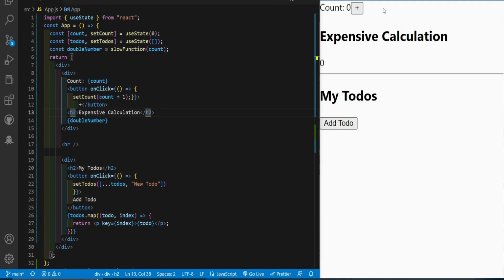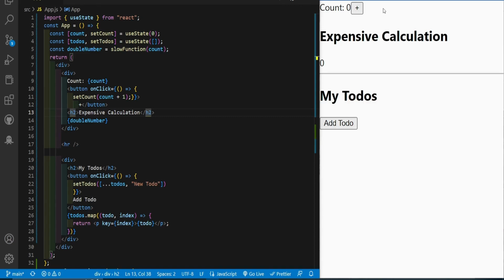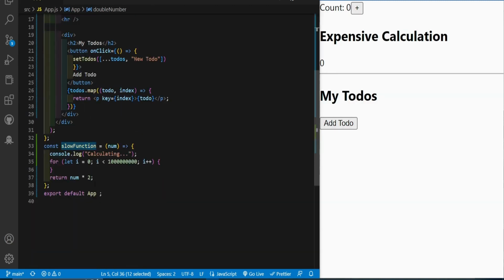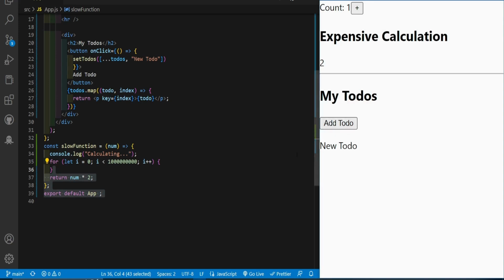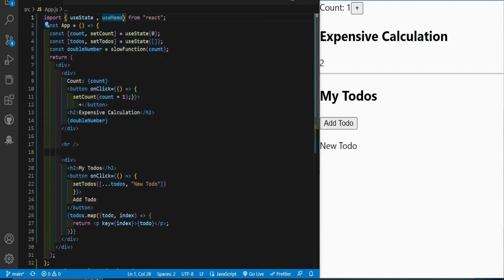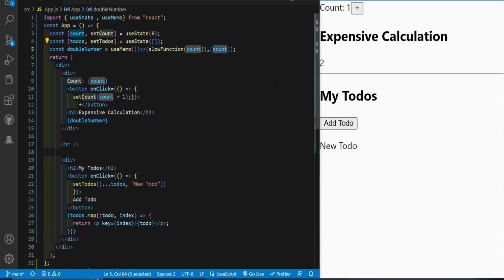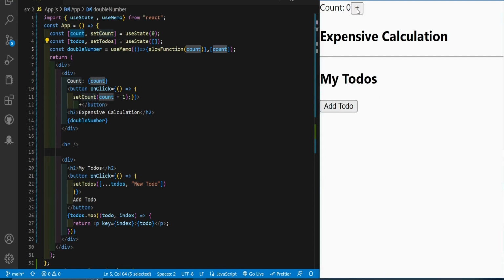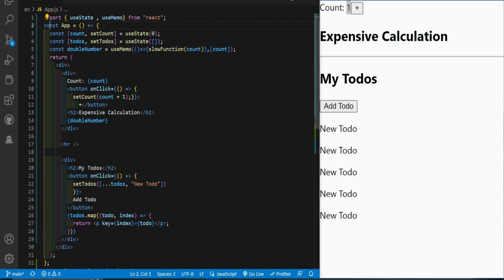Learn useMemo In 6 Minutes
useMemo hook is considered one an advanced hook in react that many people don't really understand. So in this video, I will cover what is useMemo and why we have to use it in some cases in our projects
This is part of a series of React videos where I cover all the important hooks in React.